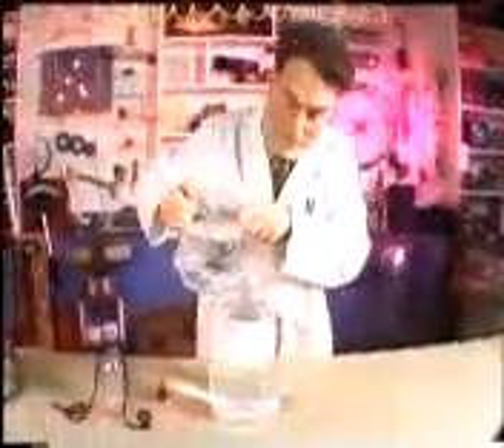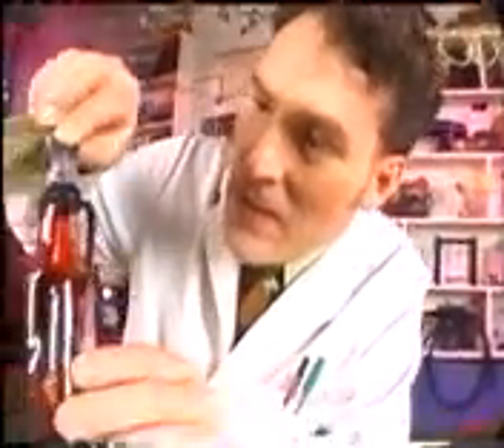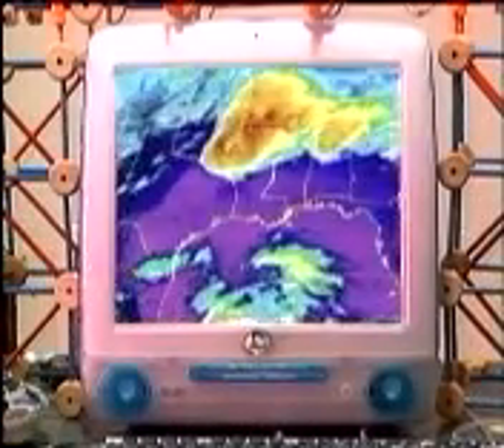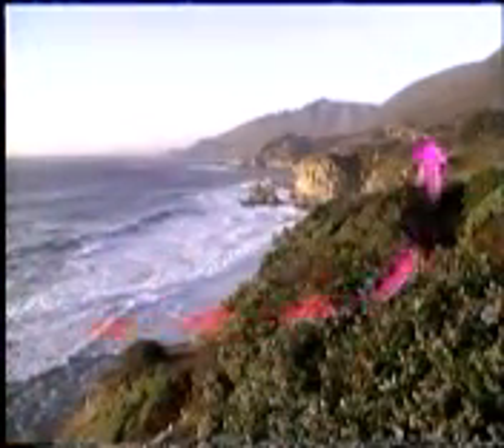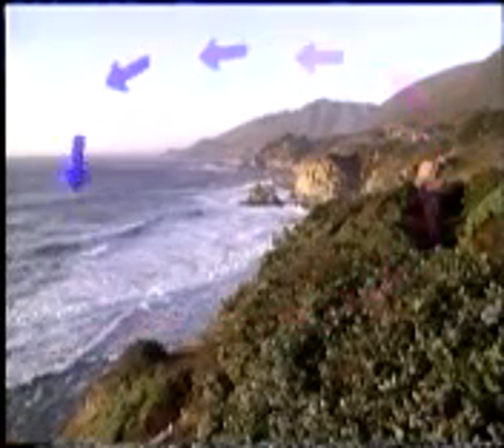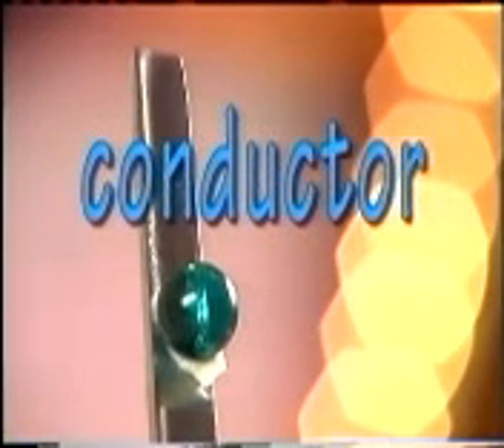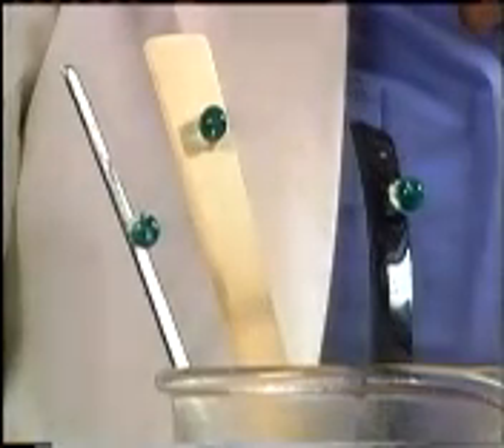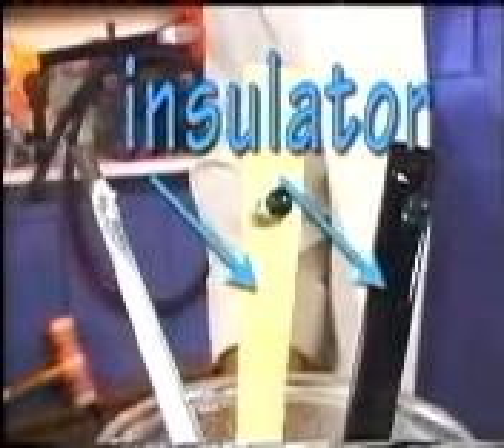EnergyHeat&Chemical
This clip from an educational video about Heat and Chemical Energy, shows a couple of simple experiments demonstrating convection (in a liquid), and different rates of heat conduction in three solids. Radiation is treated elsewhere in the title. Experiments like these help students get to grips with the reality of this science.